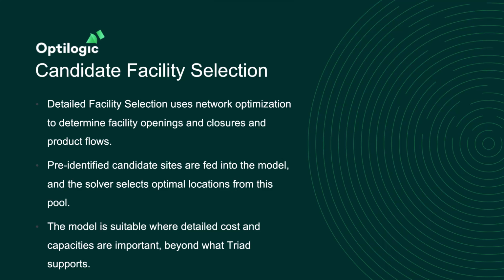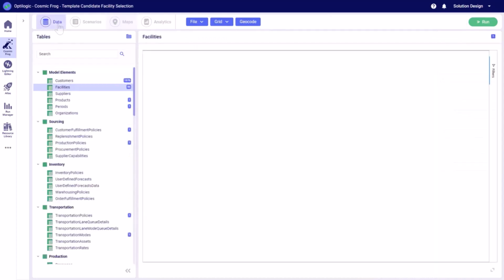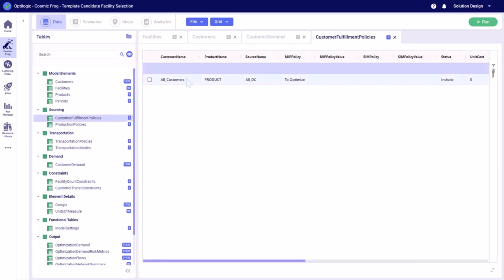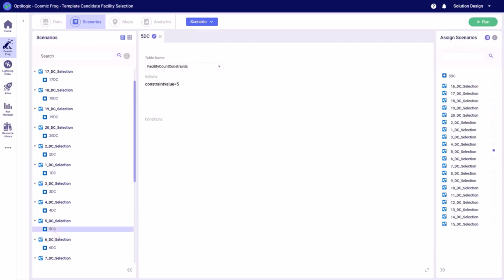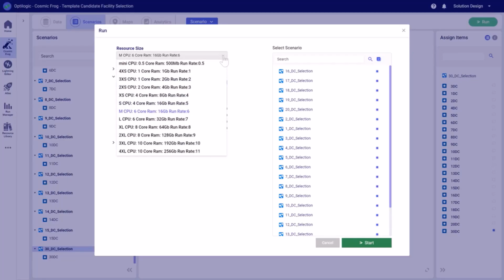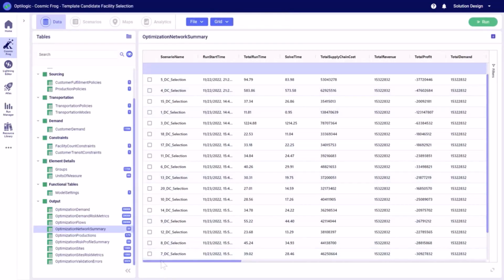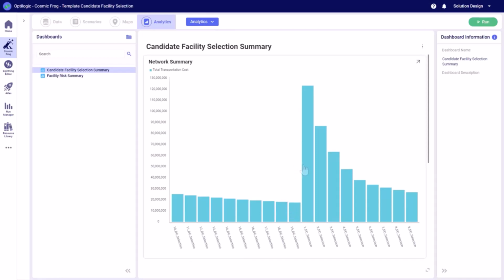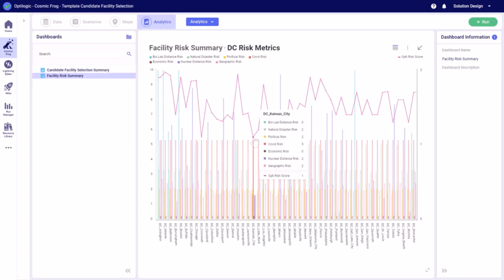Using the Candidate Facility Selection Template Database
Learn the in's and out's of the Candidate Facility Selection Template Database which can be found in the Optilogic Platform Resource Library!